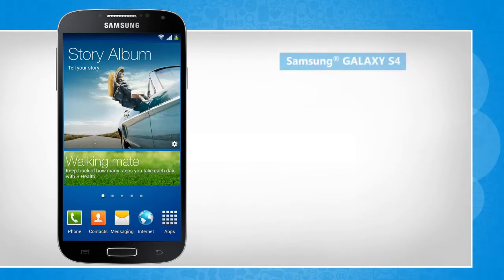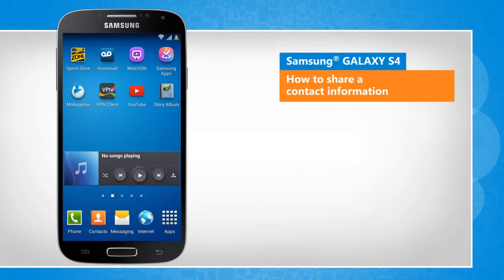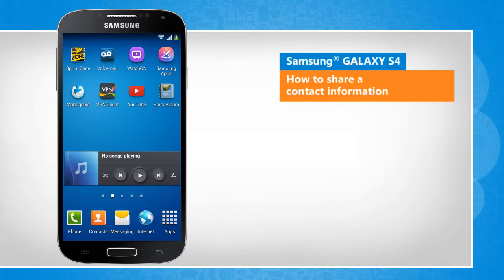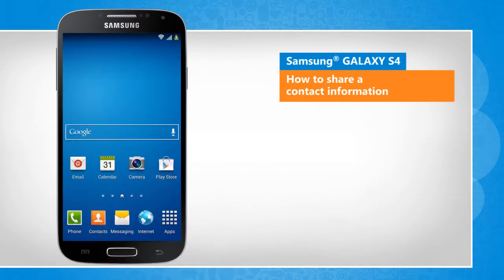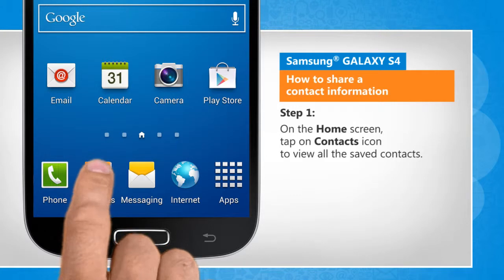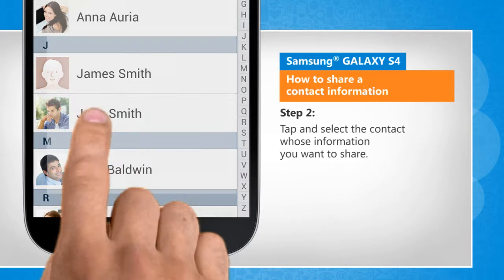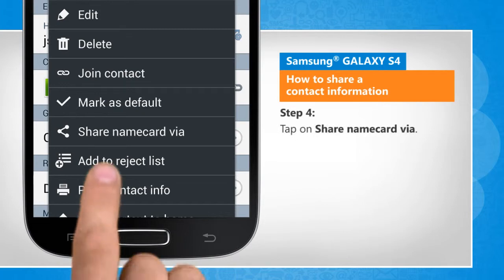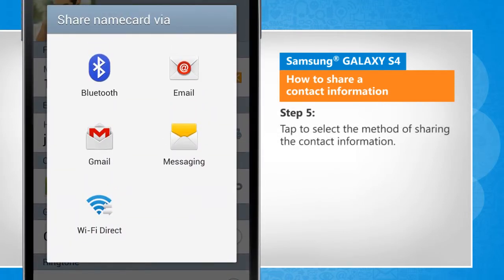How to Share a Contact Information on Samsung® GALAXY S4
Do you want to share a contact's information with another contact in the contact list of your Samsung® GALAXY S4 device? Follow the easy steps shown in this video to do so.